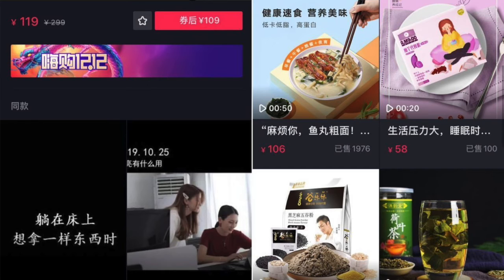What the Hay: Is TikTok?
Thank you to Mr 2007 for the question! :)

Do you have a birthday coming up?! Let me know so I can send you some well wishes!